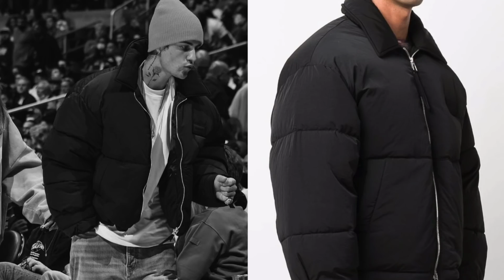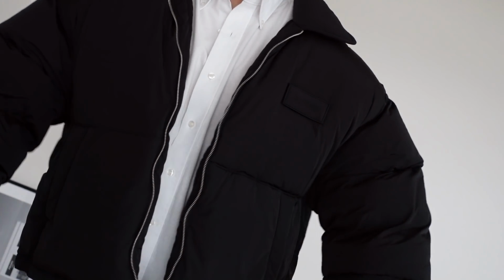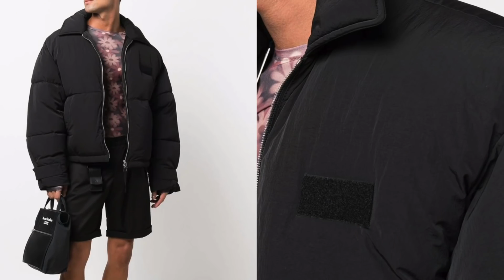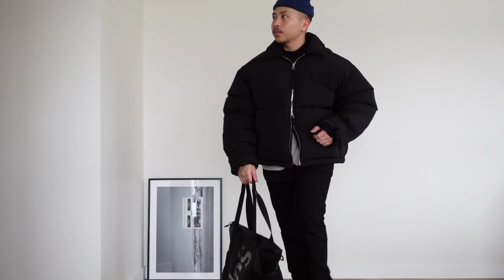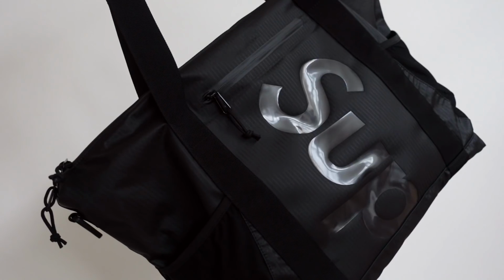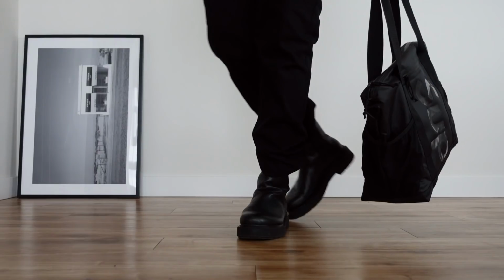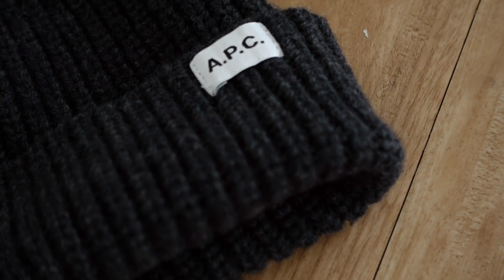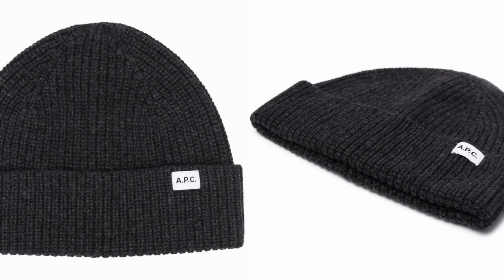Unboxing My DREAM Puffer Jacket / How to Style Puffer Jackets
Code T&Cs
This offer is valid until 23:59 (GMT) January 6th 2022

Follow For More:
IG / TikTok / Twitter: @steviesalle

Items Mentioned / Worn:
OUTFIT ONE
H&M Pants
H&M Boots
*Pre-Order for APSE X SS Ends Dec. 10, 2021

Creative Credits:
Channel Intro By: Louis Peters / @peterslouiswip